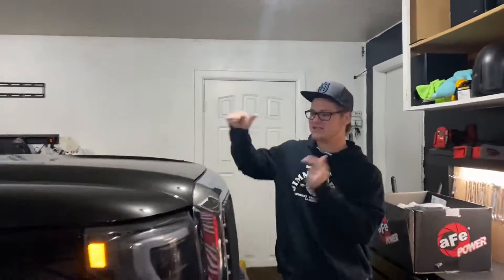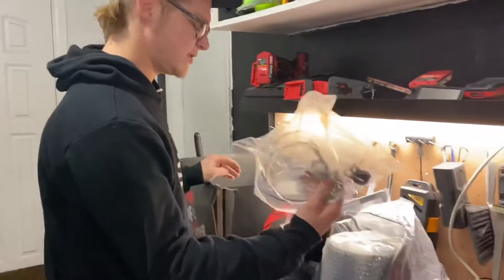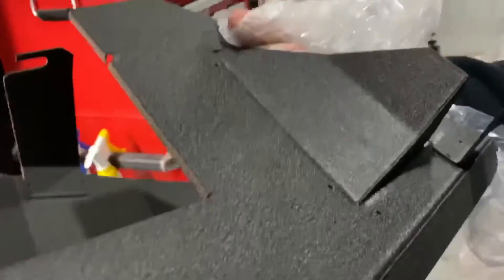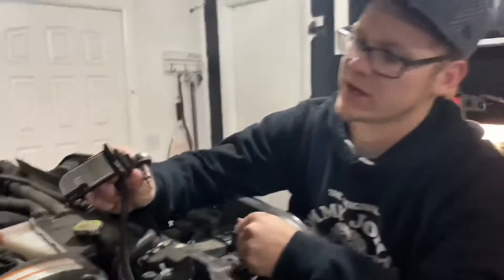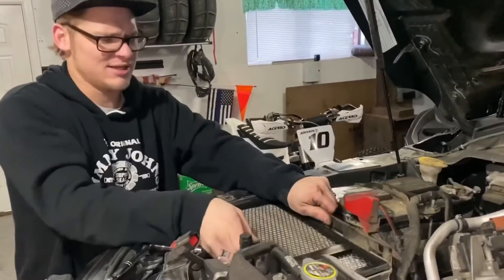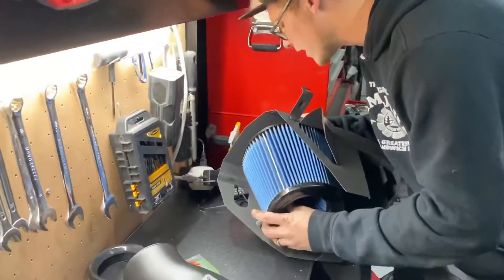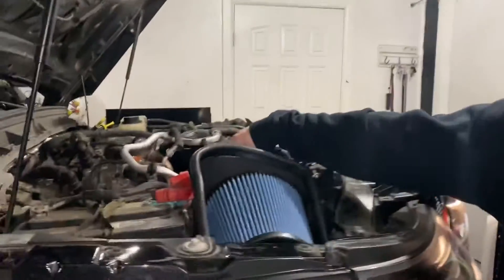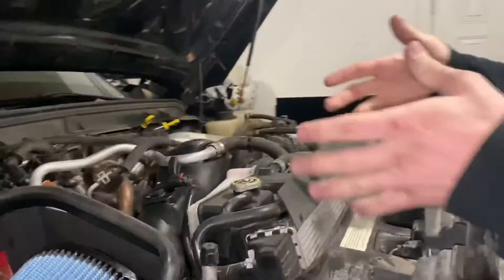Installing a Cold air Intake on a 2015-2020 6.7 Powerstroke (Tuned and Deleted) F250 Platinum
Cold air intake install on my 2015 F-250. This is paired with an EZ lynk and custom tuning. Make sure to comment and let me know what you wanna see more of, make sure to give this video a thumbs up so that more people can see it and benefit. Thanks again. Peace.✌️

@Mb Whips
@The Hifi Shop
@Create 208
@Stevens Media